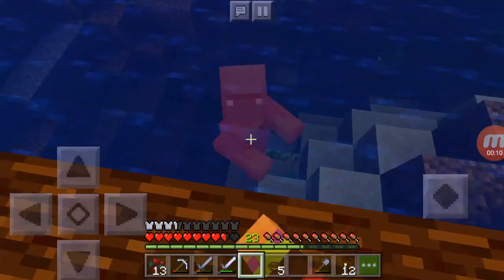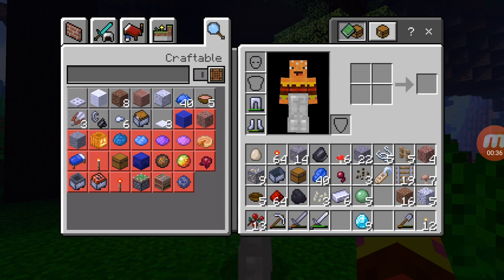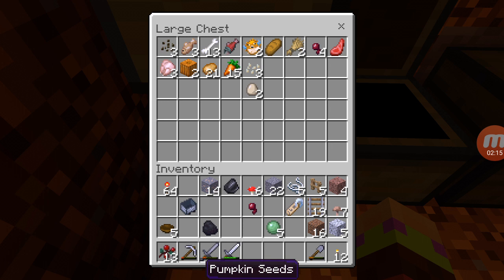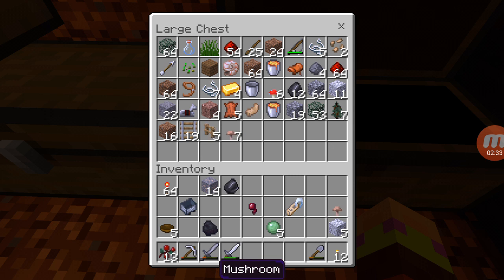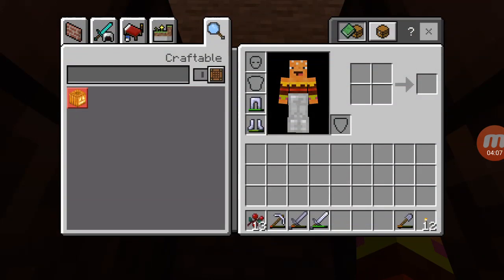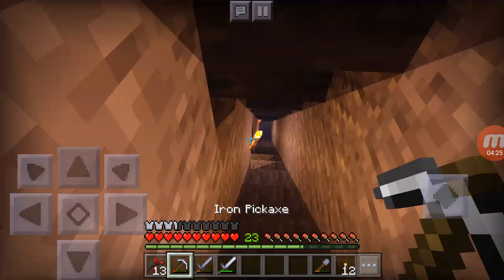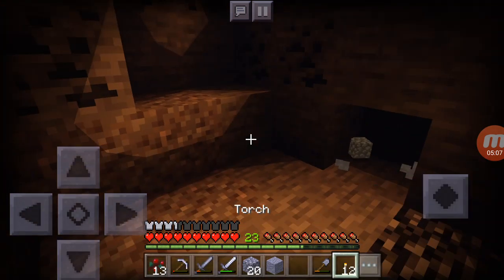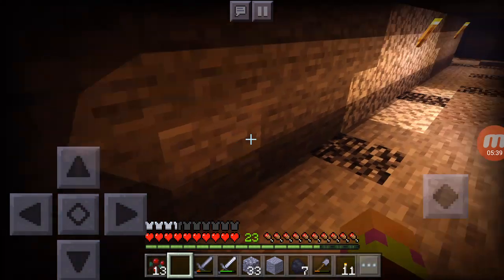Beagle Craft Ep. 8 (Where is the perfect tree?)